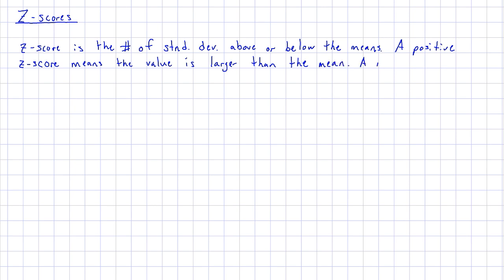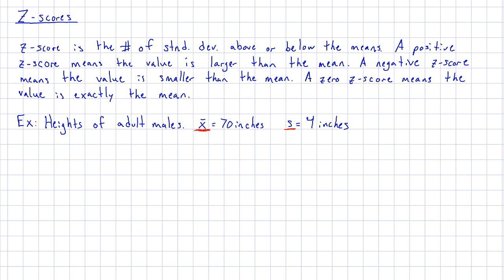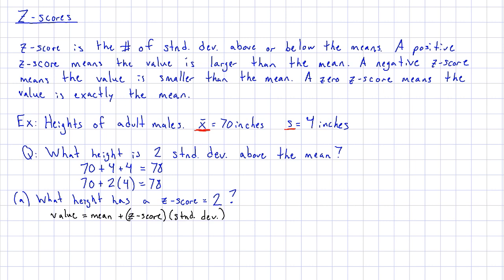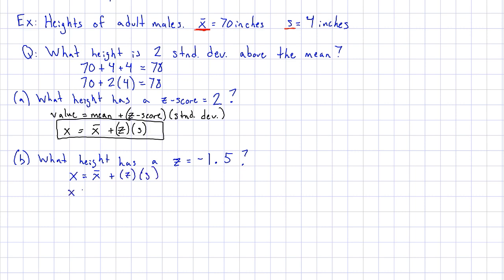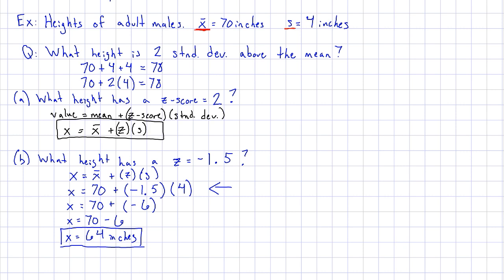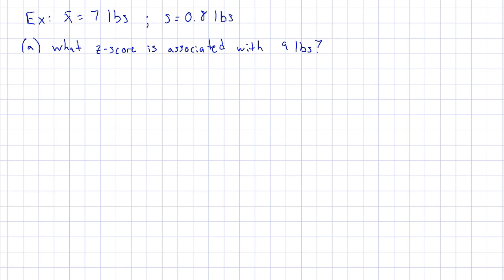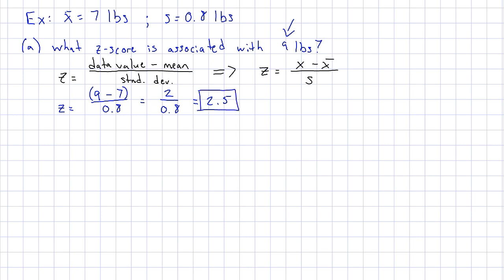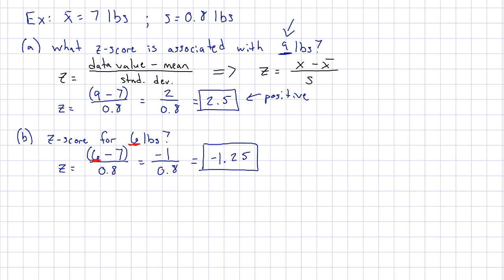What are z-scores and how to calculate them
We look at going back and forth between z-scores and data values.